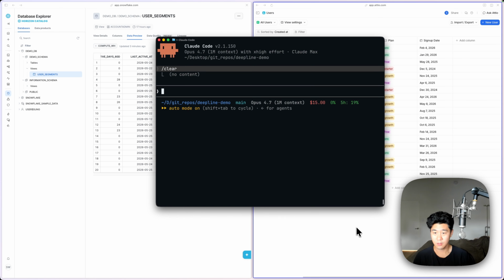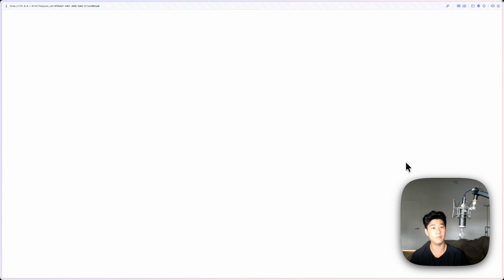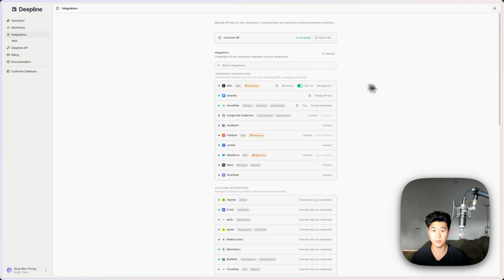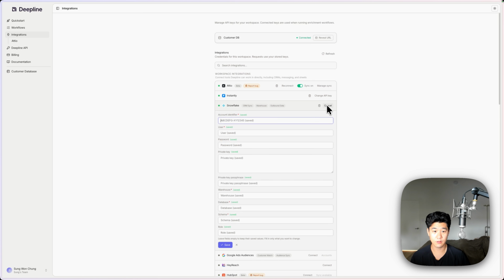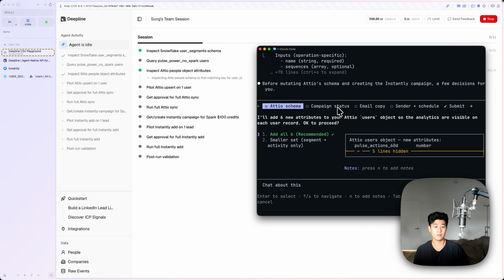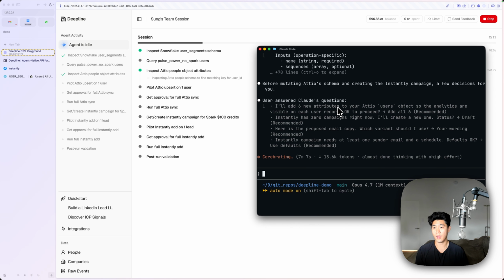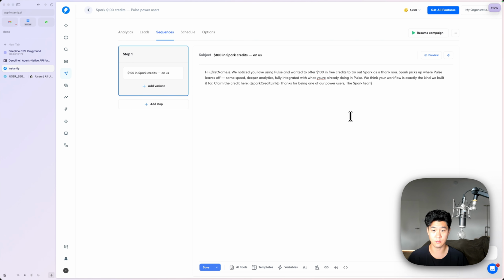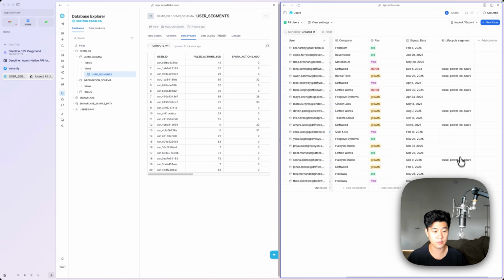Snowflake to CRM to Campaign Tool Without a Mini Engineering Project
The hard part of GTM automation is rarely one API call. It is the handoff between warehouse data, CRM records, campaign tools, and the guardrails that stop bad pushes.

This walkthrough shows how a growth engineer can think about time to integration with Deepline: connect the systems, keep the logic visible, and move faster without turning every campaign into a mini engineering project.

Best for: technical GTM teams, growth engineers, RevOps-adjacent builders, and anyone trying to connect Snowflake, CRM data, and campaign systems without waiting on a platform backlog.